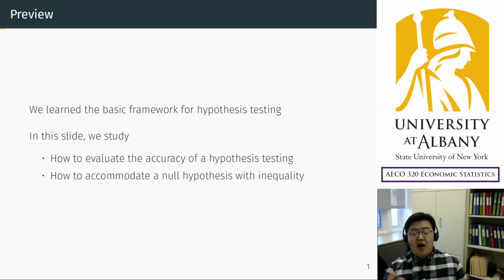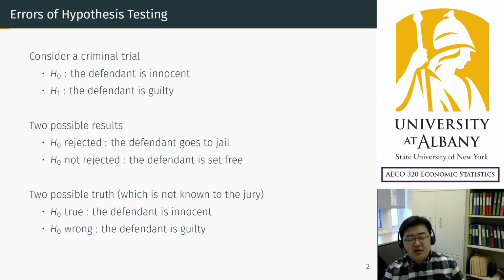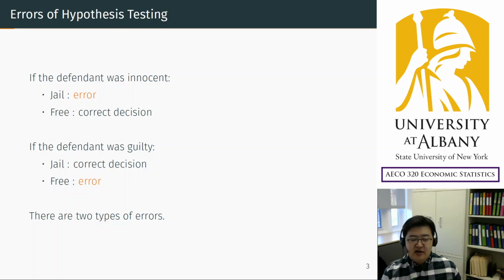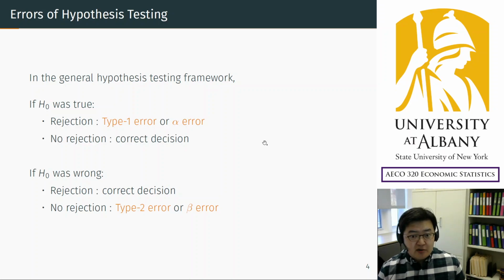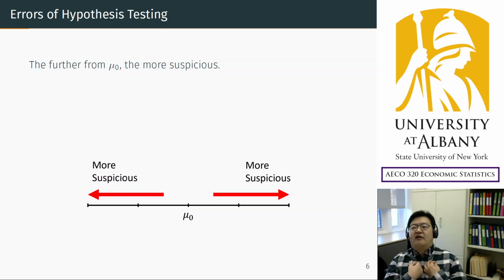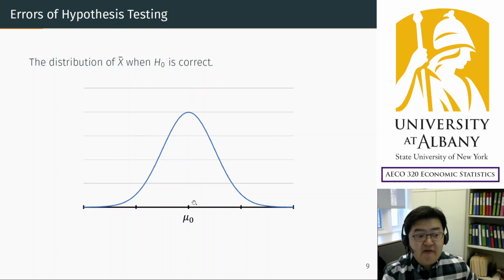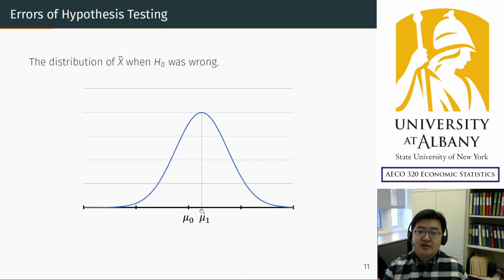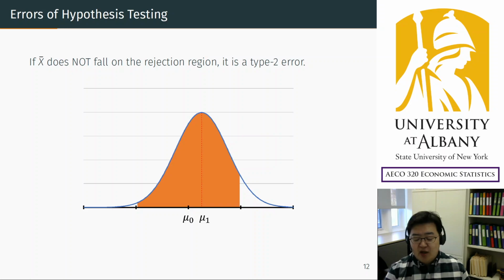Two Types of Errors in Hypothesis Testing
hypothesis testing, null hypothesis, type-1 error, type-2 error